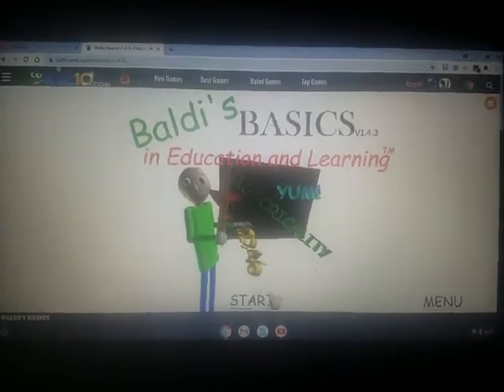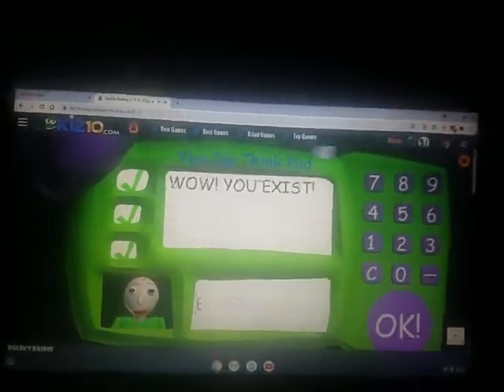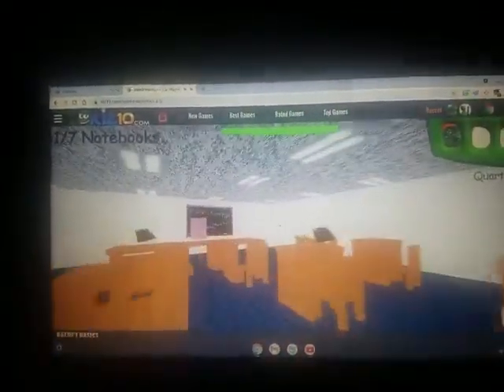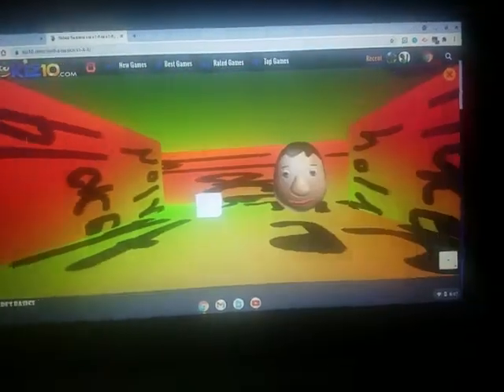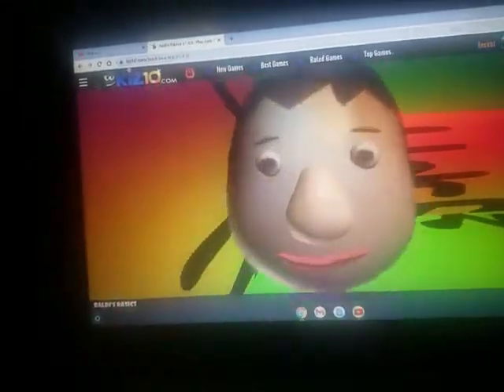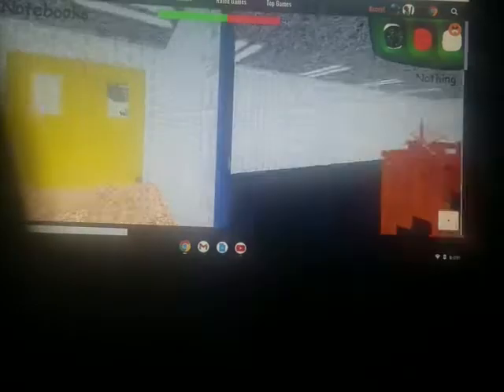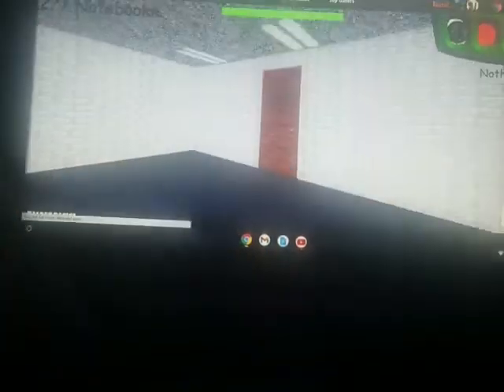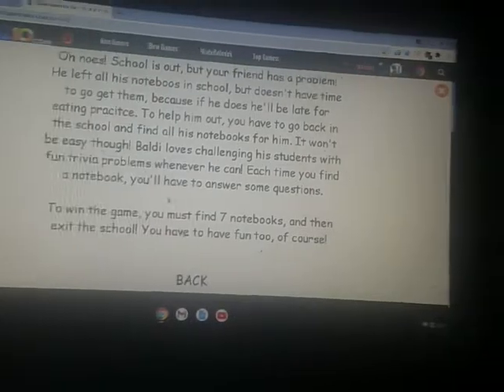baldi's basics gameplay part 1